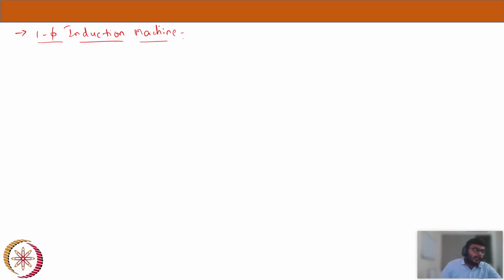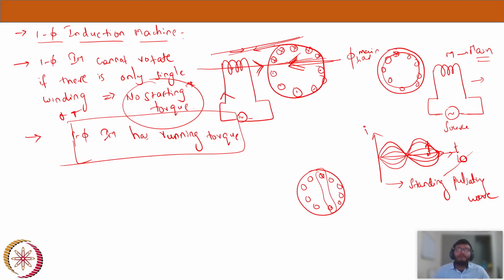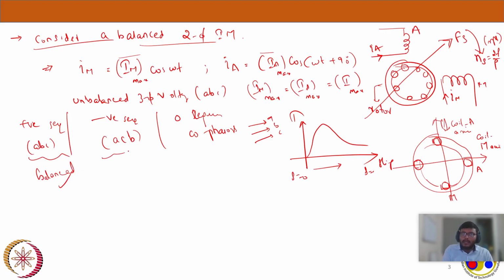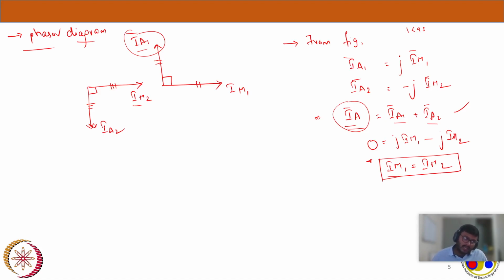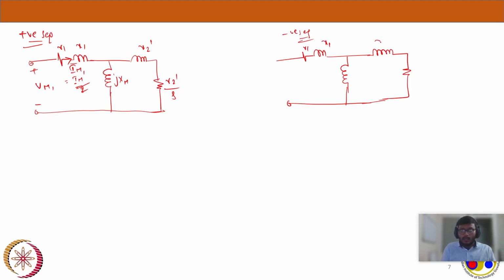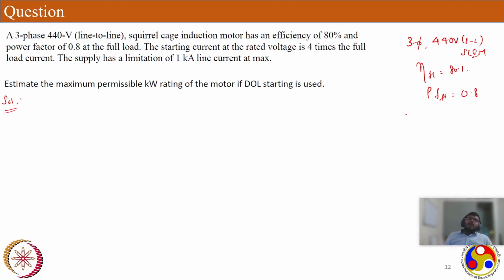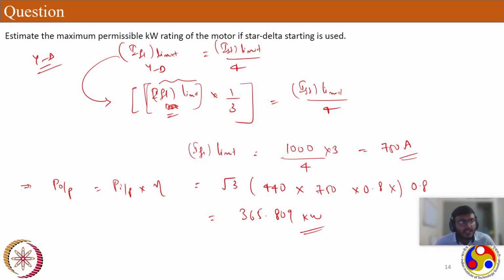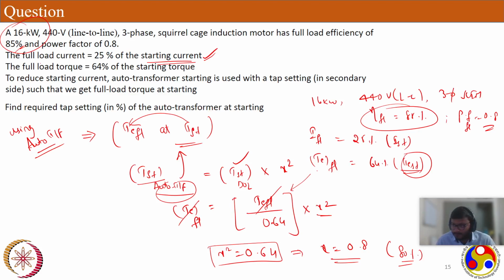NPTEL || Electrical Machines - II || Week - 10